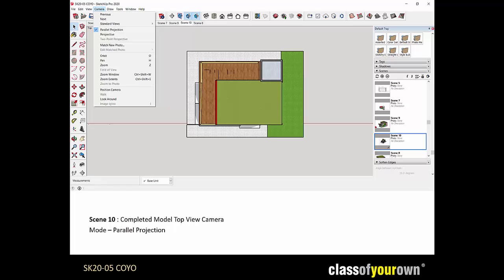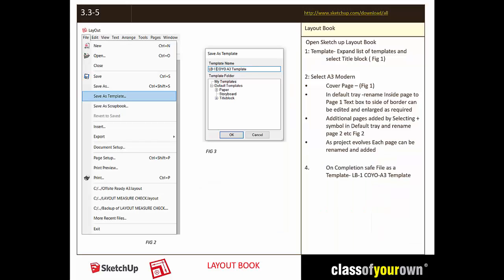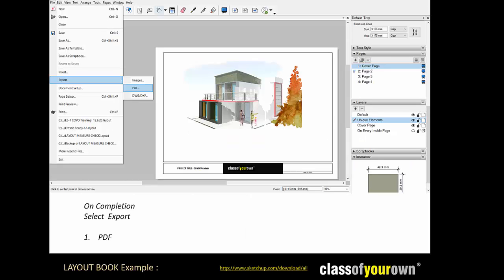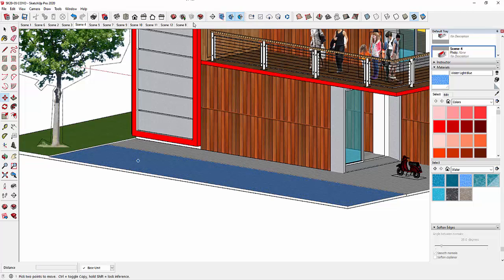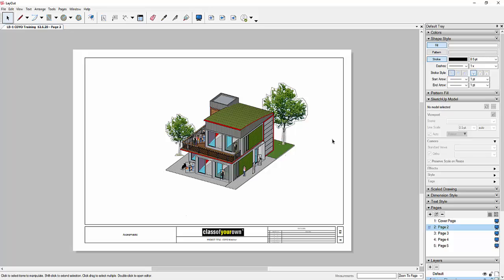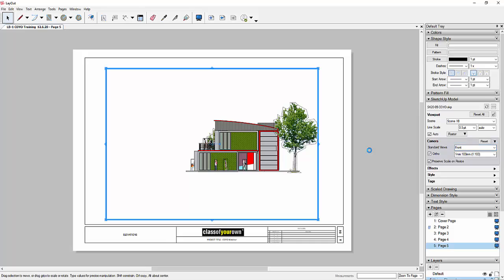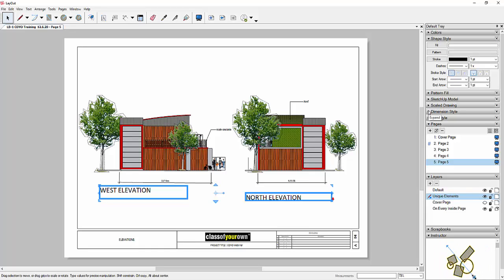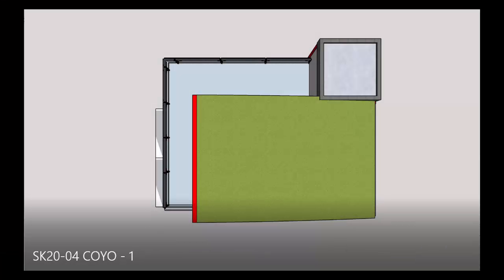COYO Webinar 9: SketchUp Pro - Layout Book